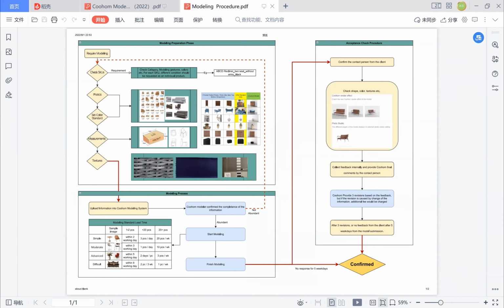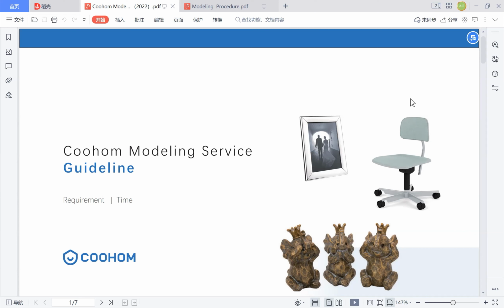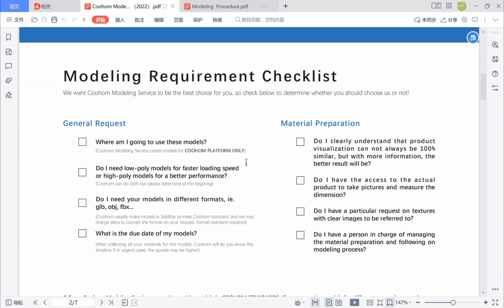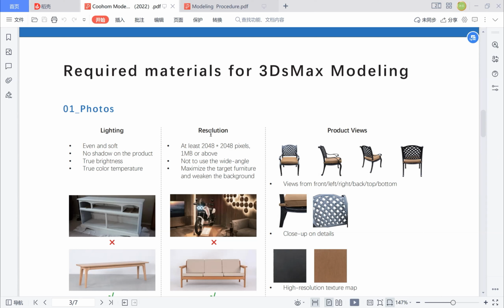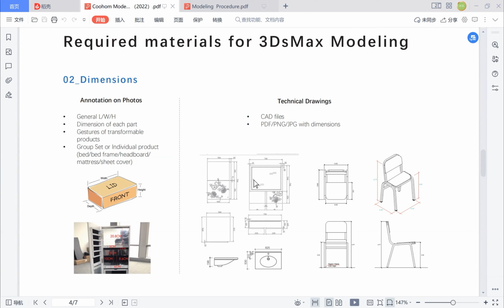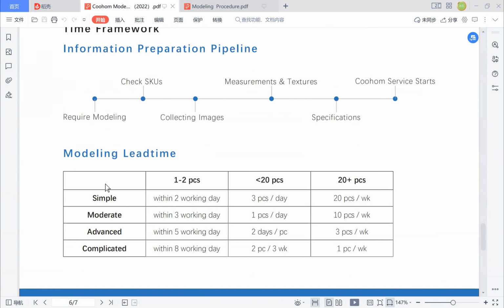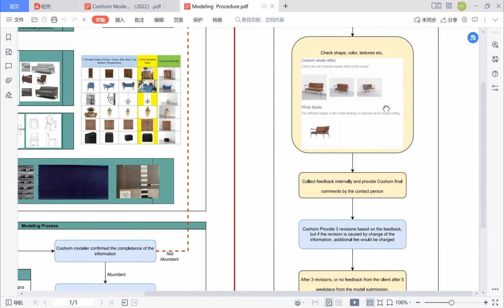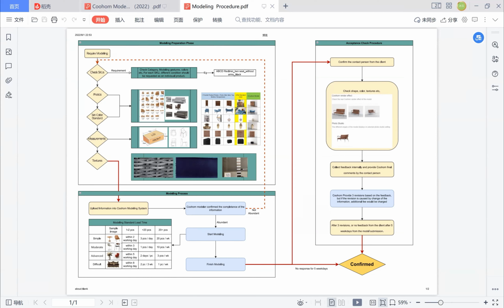Coohom Enterprise - Modelling Guidance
This video tutorial introduces the modeling guidance in Coohom